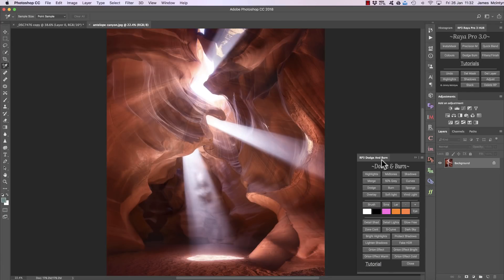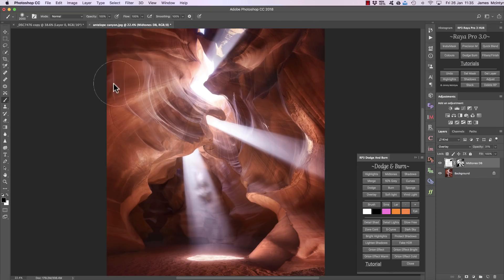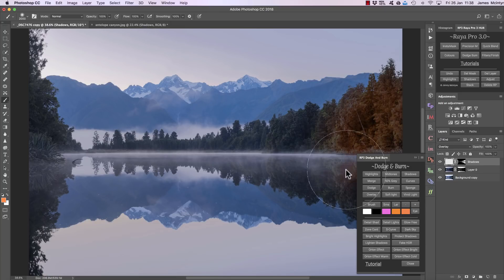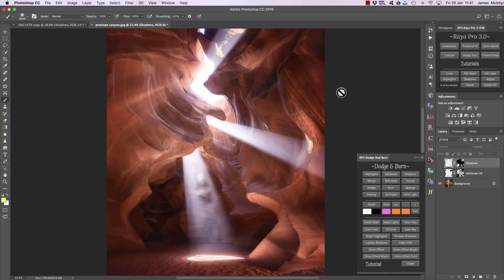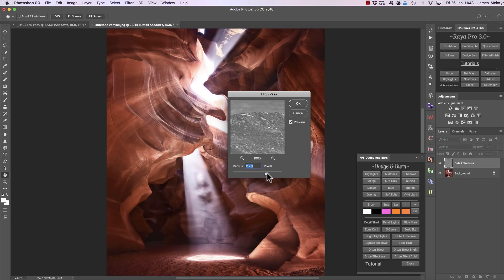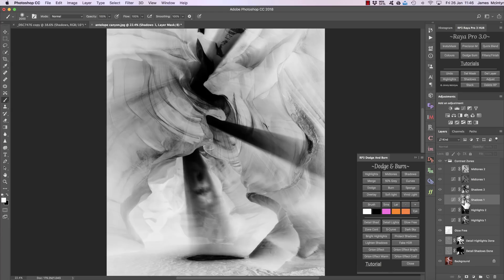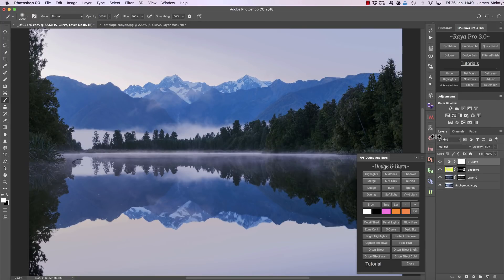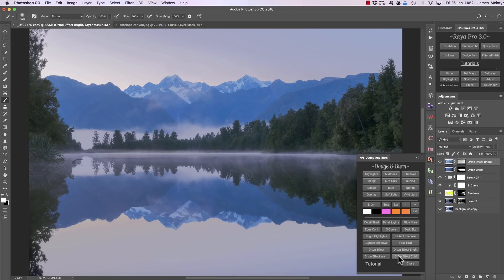Raya Pro 3.0 Tutorial - Dodge & Burn